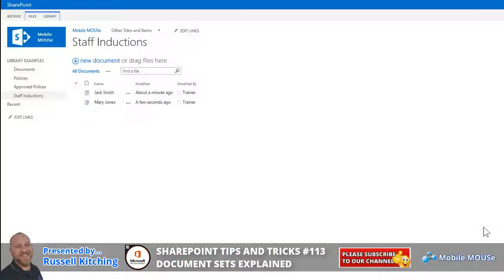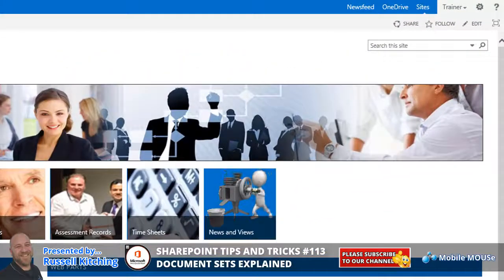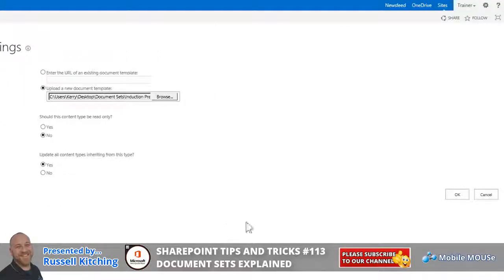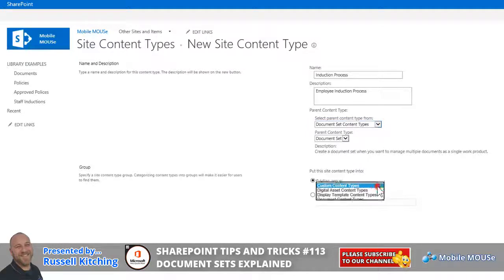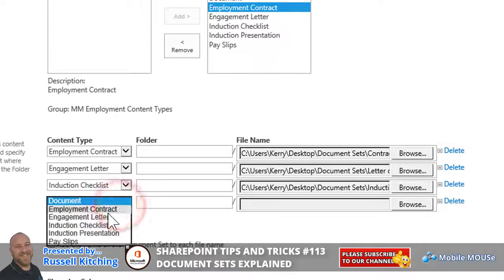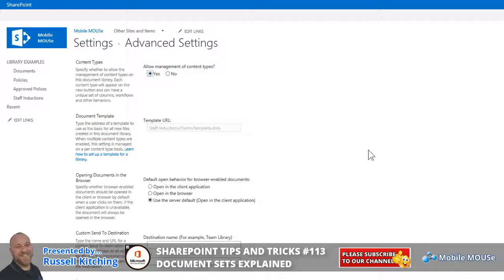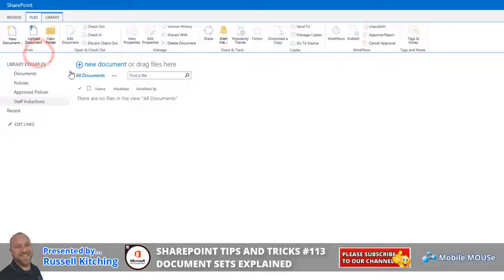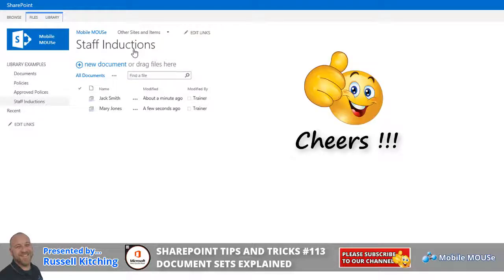SharePoint 113 - Document Sets Explained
This Mobile MOUSe Training Tutorial will show you how to setup Document Set Content Types in Microsoft SharePoint.